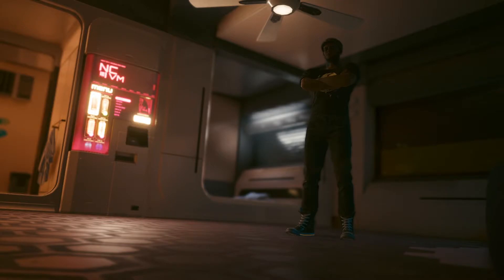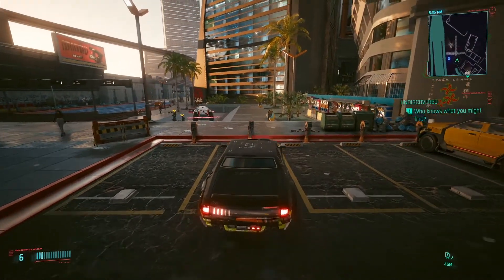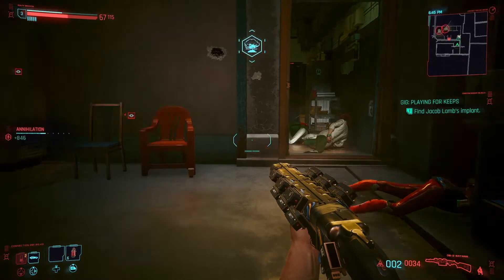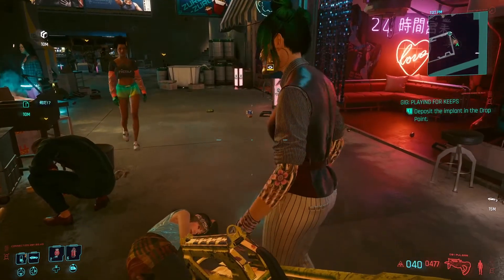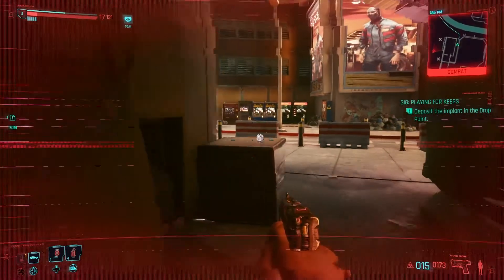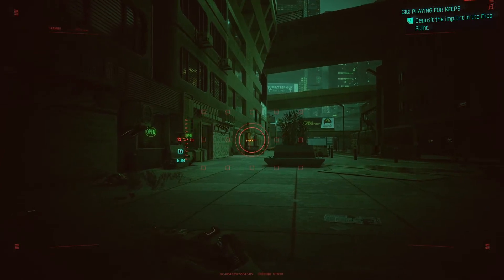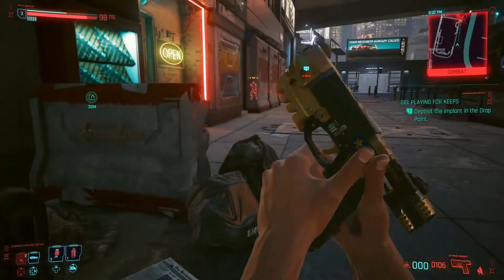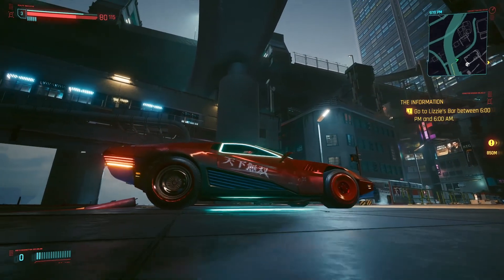Cyberpunk Next Gen Xbox Series S ep 02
Checking out the new next gen update of Cyberpunk on the Xbox Series S!

Doing Street Kid this time. I'm not sure how much of this I'll play or what I'll make videos of but I'm excited to check out the changes they made. I enjoyed the game well enough the first time, it definitely had some flaws so let's see if they improved it or not! Last time I played on the Xbox One S which definitely had a lot of lag but otherwise wasn't too bad. It looks a lot better on the new generation that's for sure.

Also working my way through Mass Effect trilogy and other games that I might play on this channel soon include Outer Worlds, Minecraft, Stardew Valley and the Yakuza series!

hippieh0p on twitter and twitch